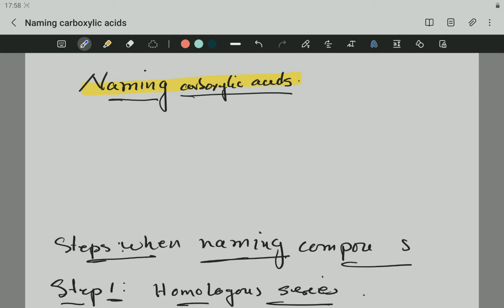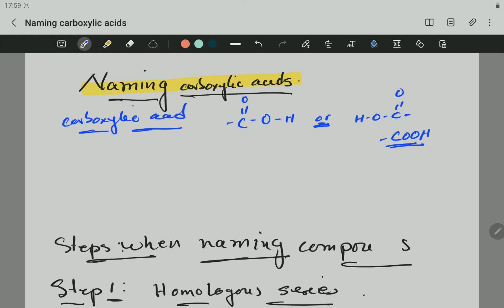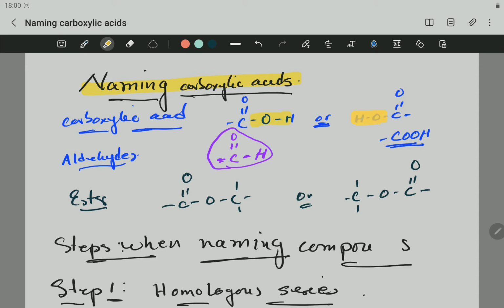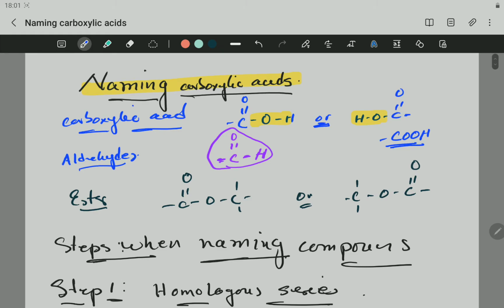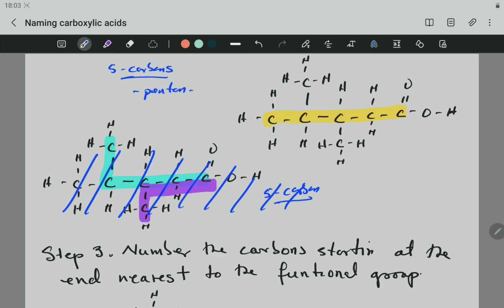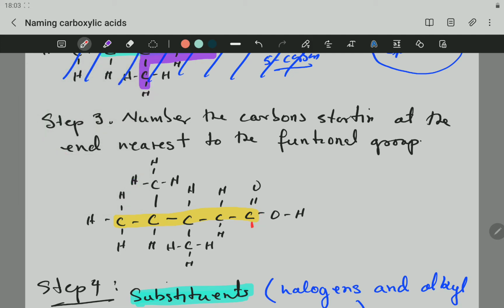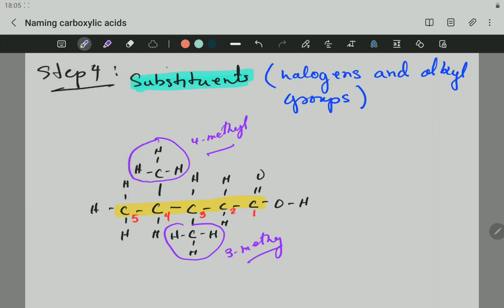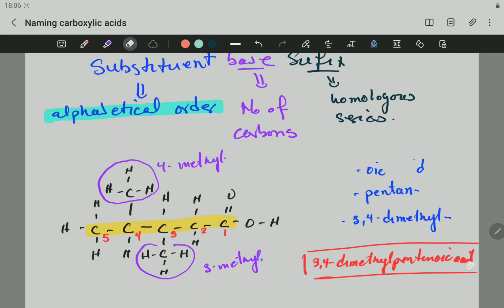Naming carboxylic acid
In this video you will learn how to name carboxylic acids.